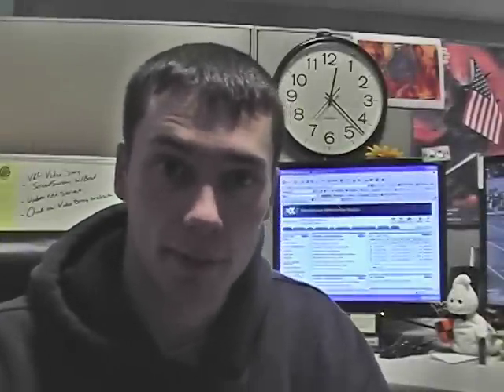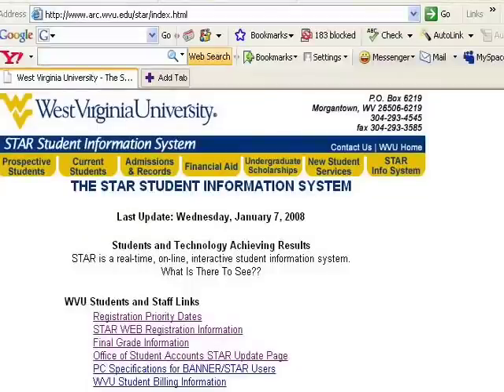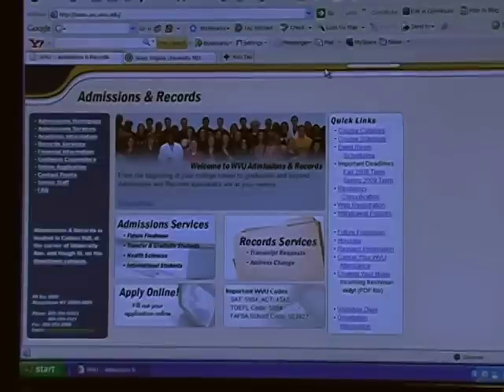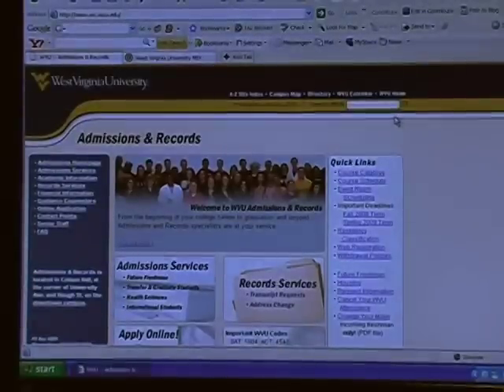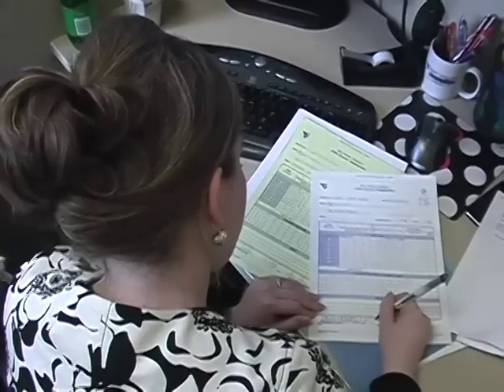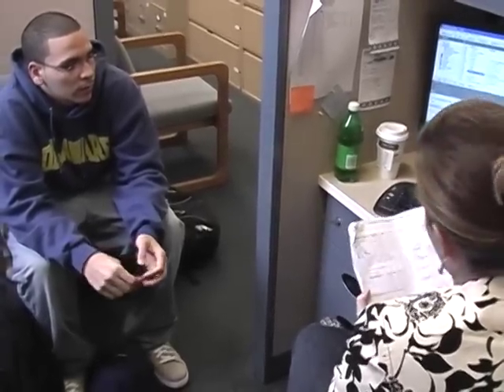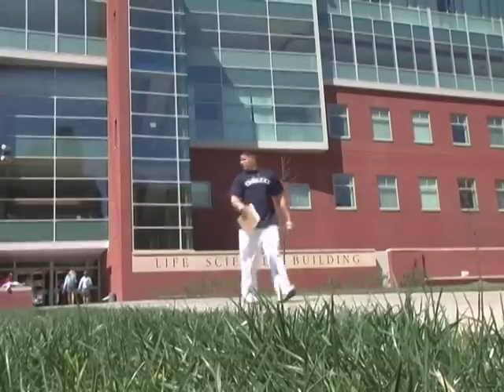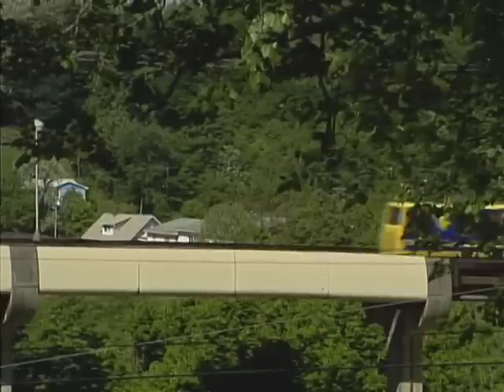West Virginia University Video Diaries Paul King What about academic advising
Throughout the academic year, these diverse and talented students will be taking you on their personal journey of what its like to be a WVU student. Whether its experiencing a wilderness adventure trip, participating in a research day at the state capital, or meeting a favorite professor, youll hear and see real life experiences through a students lens.